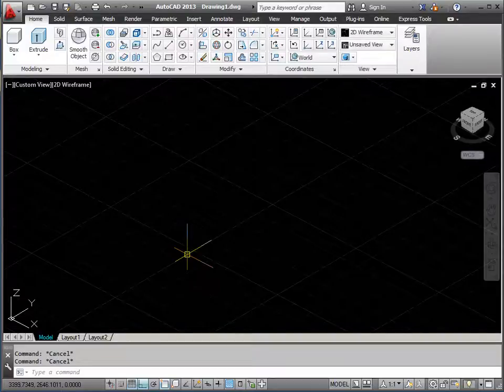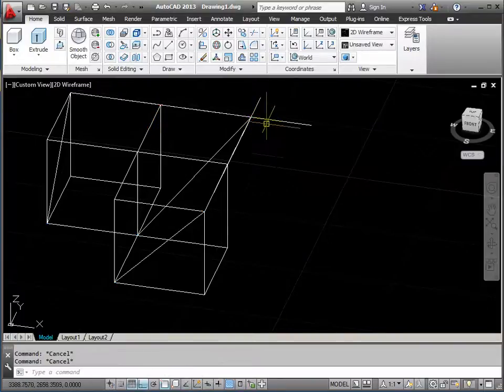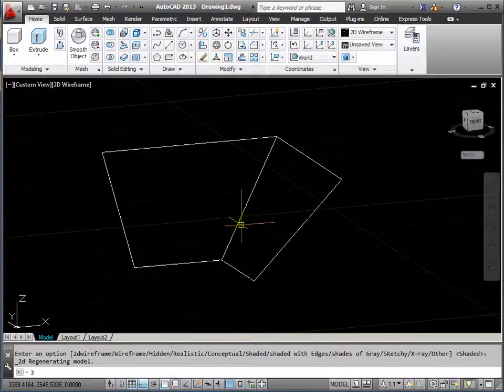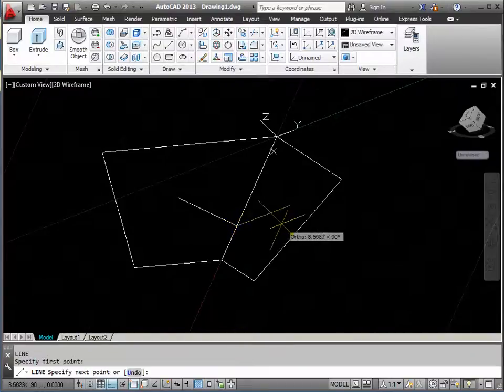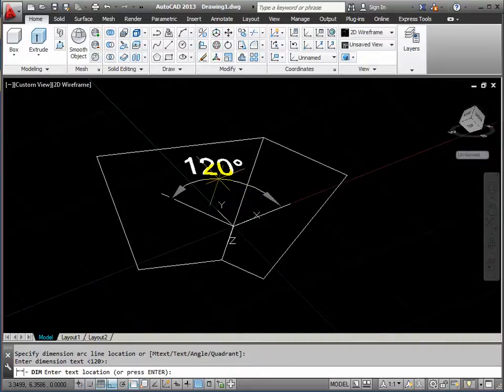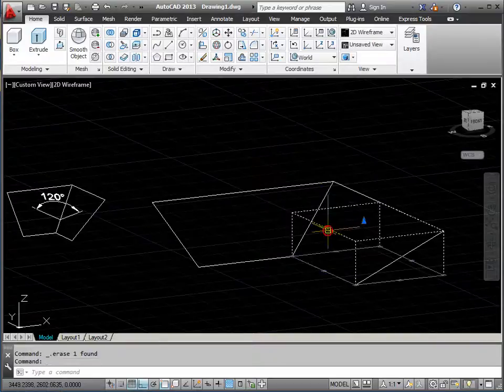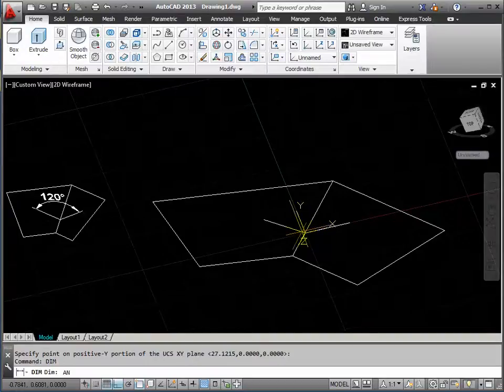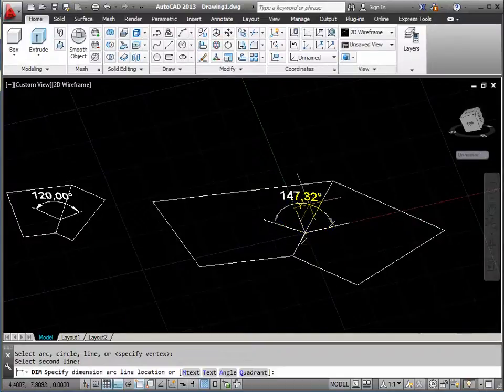AutoCAD 3D - Using 3 Point UCS to Determine Valley Gutter (or Hip) Angles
In response to MFRANCISCO's request - here's how I would determine a 'fold' angle ... anyone know a better way?   You could use UCS ret. O ret. ('align object') for the first 2 UCS's but you'd need a 3 point one for the final one.